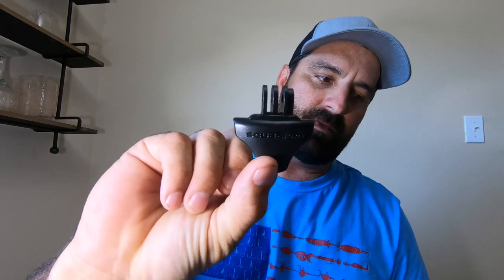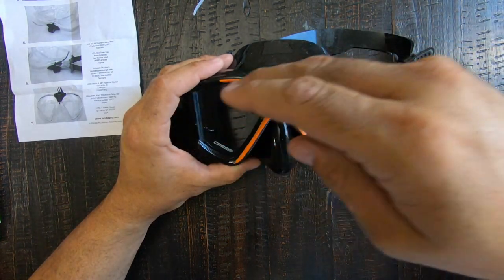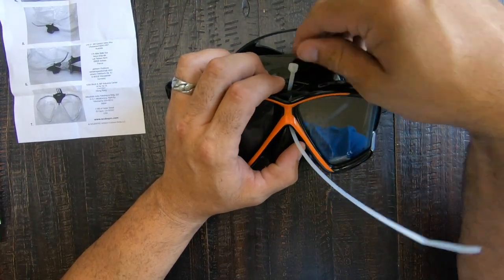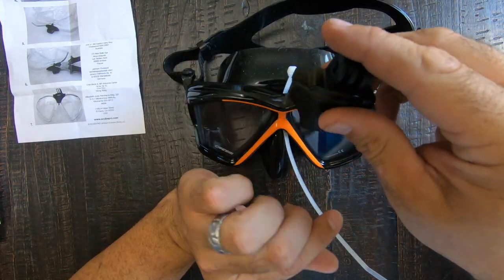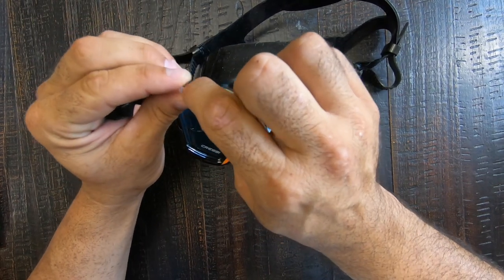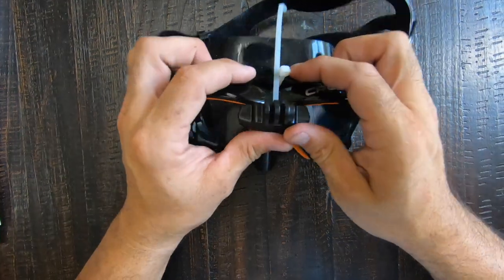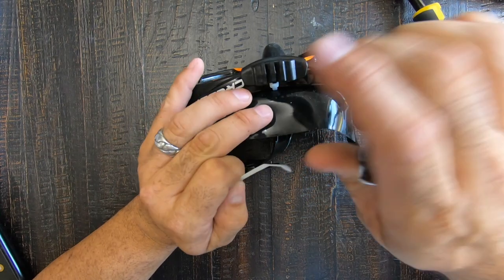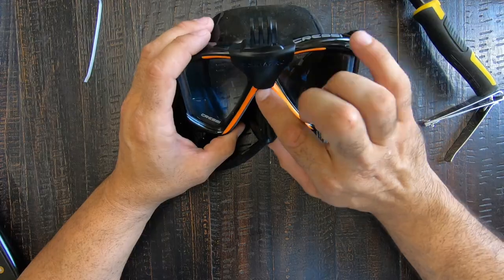ScubaPro GoPro Mask Mount (how to)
This is the ScubaPro GoPro mask mount. I did a little how to install the mount and some product review. I am really impressed with how this mount fit on my Cressi scuba mask. I will continue to use it and make sure it holds up.

All products used are linked in the description below.

Cressi scuba mask

ScubaPro Mount

I am nor is this video sponsored or supported in anyway by ScubaPro.